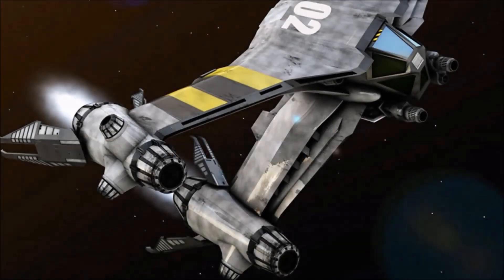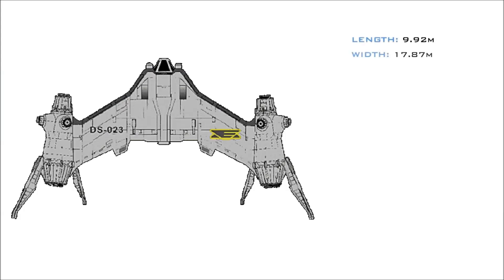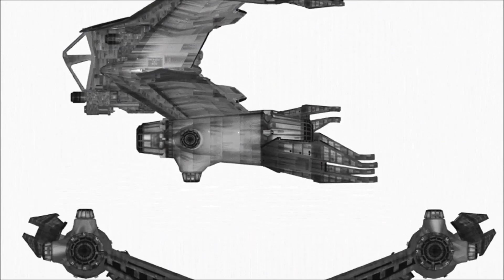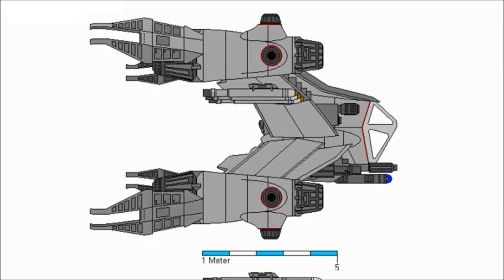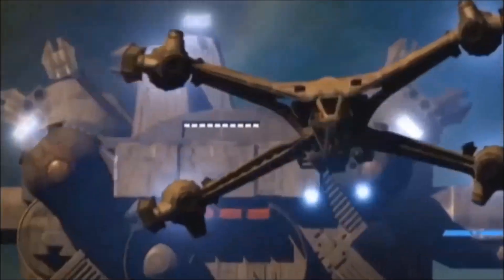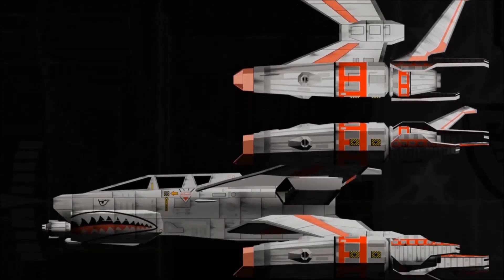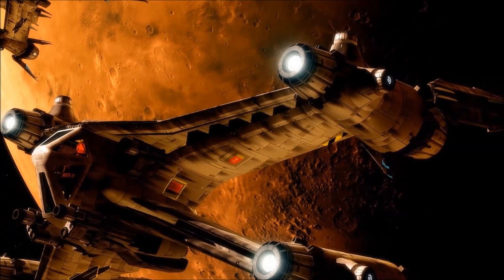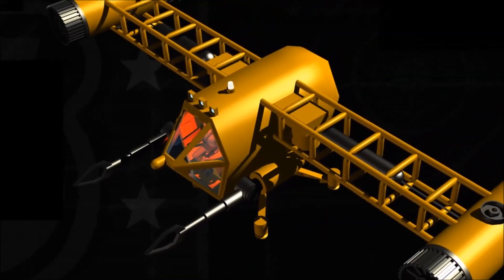Babylon 5: Starfury - Spacedock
Today's spacecraft was requested by Dayan Inikhaton, Benjamin Stokes, SlurpeeE and many more,  thank you for your contribution. :)

Spacedock looks at the Earth Alliance "Starfury" from J.Michael  Straczynski's "Babylon 5"